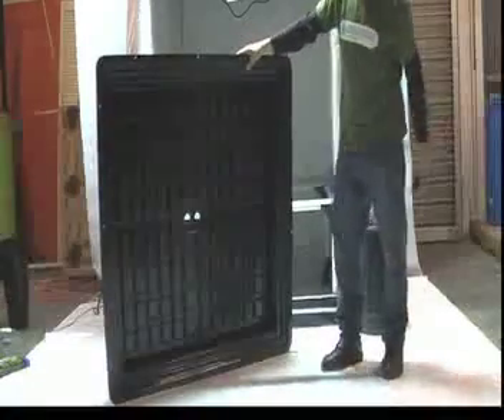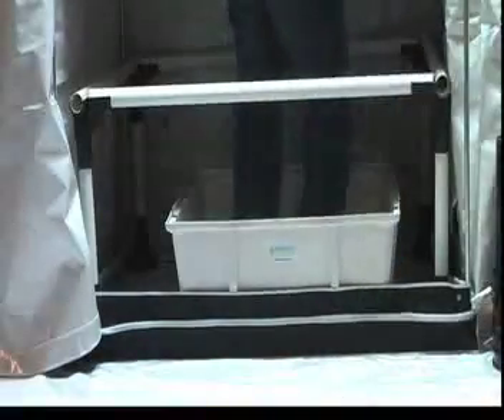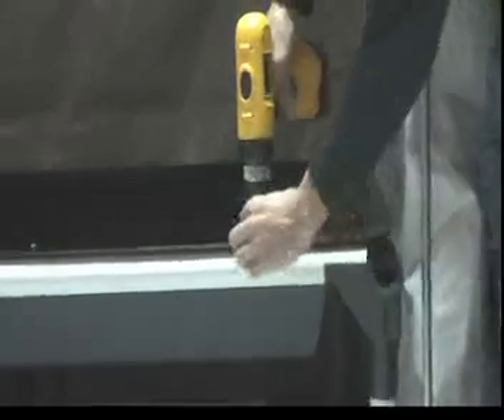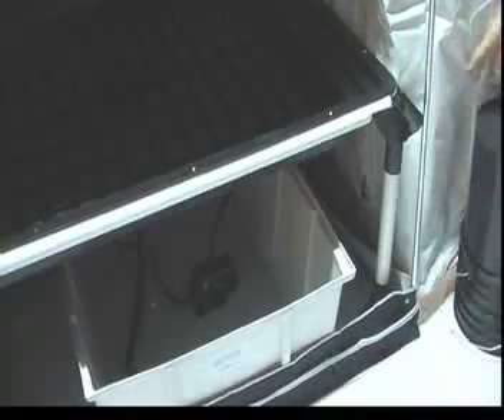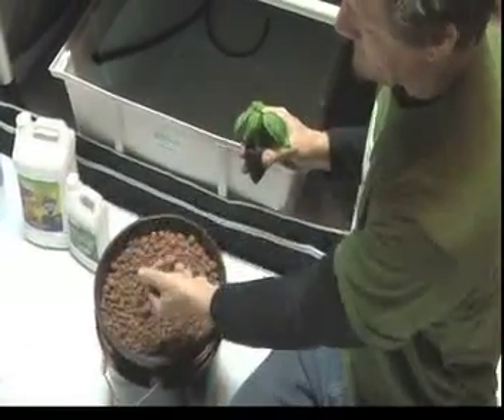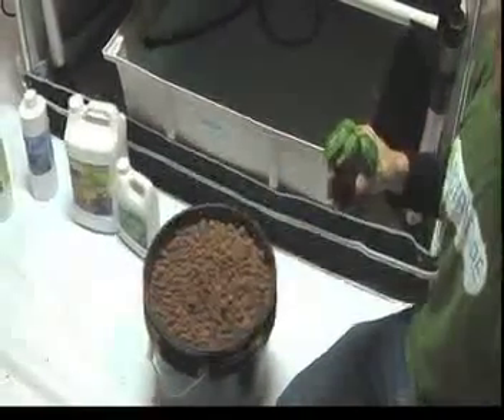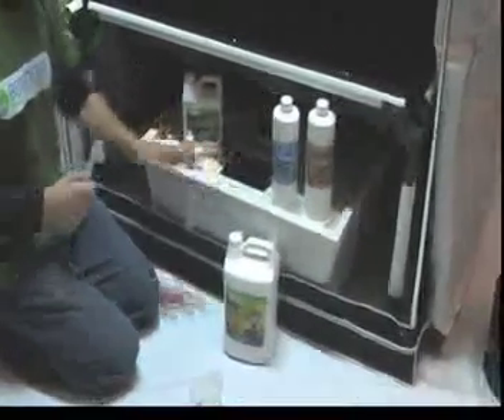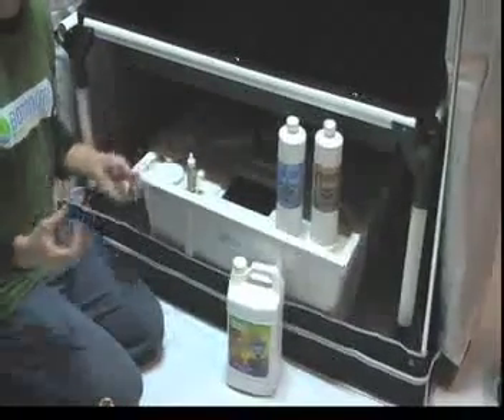Atlantis Hydroponics Presents: Ch. 3 Hydroponic System Setup Part I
A hydroponic system is set up within a growtent. Atlantis Hydroponics shows you the correct implementation of a growing tray, 40 gal reservoir, pbc pipes, growrock, nutrients.